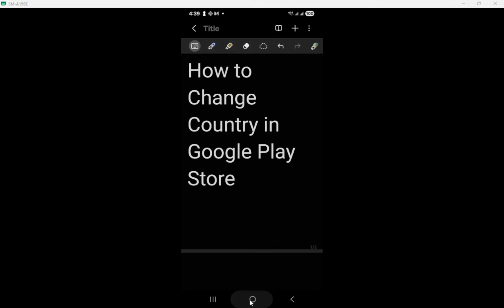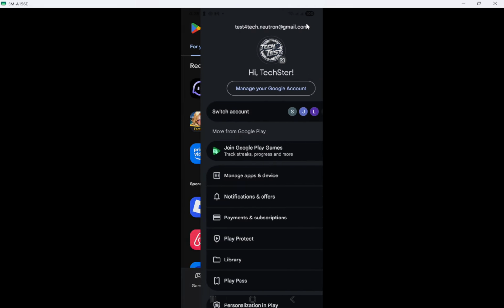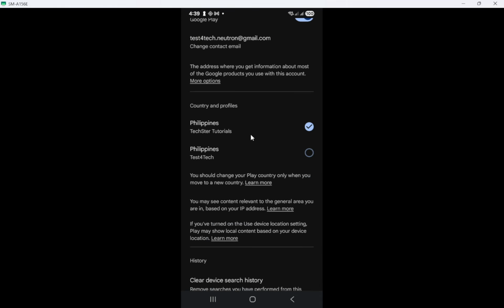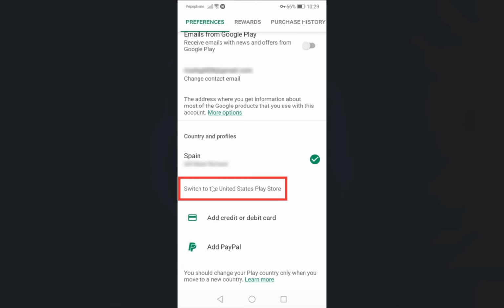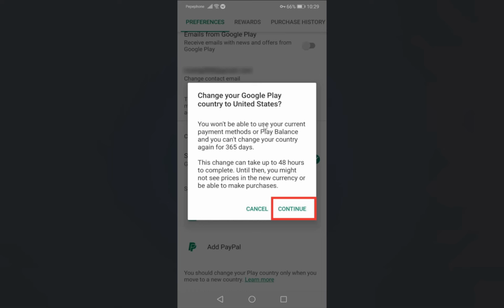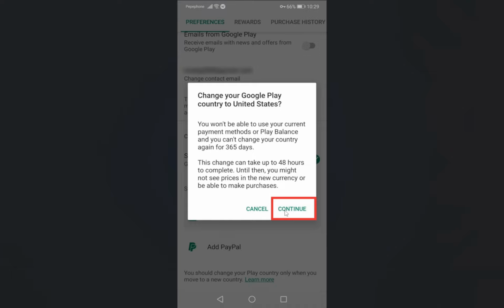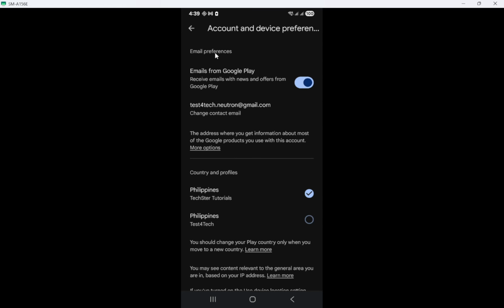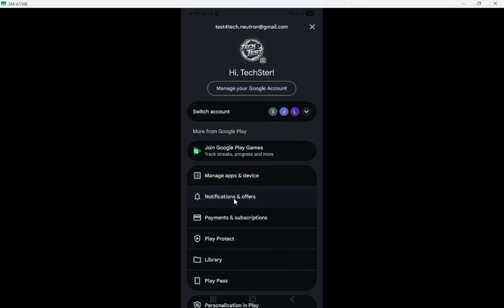How to Change Country in Google Play Store [2026 Full Guide]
In this video, we show you exactly how to change your country in the Google Play Store to update your regional marketplace parameters, access localized application libraries, and modify your regional payment profiles. Adjusting your location settings within your central account dashboard reconfigures the digital storefront to display region-specific software releases, currency valuations, and content distributions aligned with your new physical location.

Modifying your digital marketplace jurisdiction is an essential administrative practice for maintaining account continuity, updating billing infrastructure, and ensuring seamless application downloads during international transitions. Correctly executing this profile update aligns your account with local network protocols, updates your regional database configurations, and establishes a secure, unified environment for managing all mobile asset acquisitions and platform updates.

Technical Specs:
Software: Google Play Store & Android OS; Feature: Regional Marketplace Configuration & Account Management